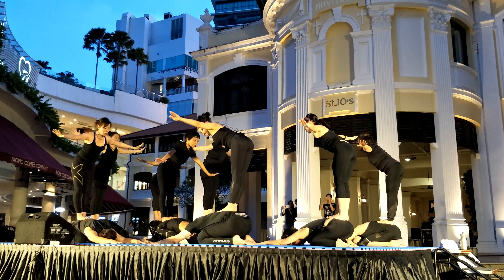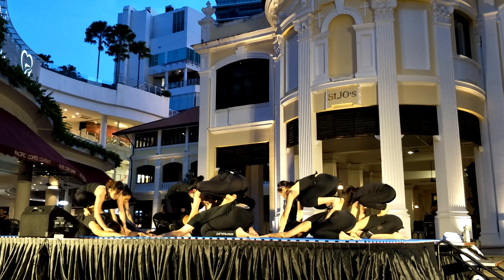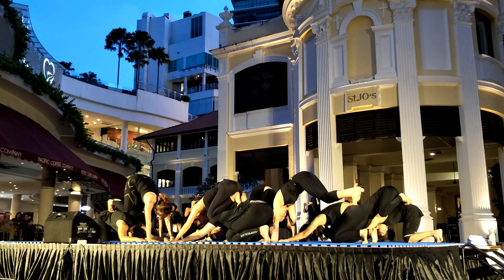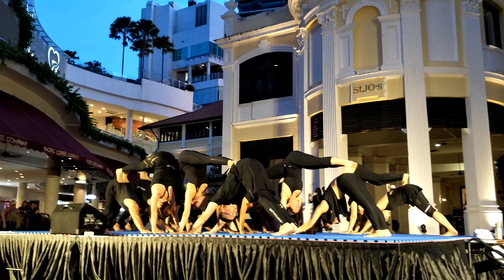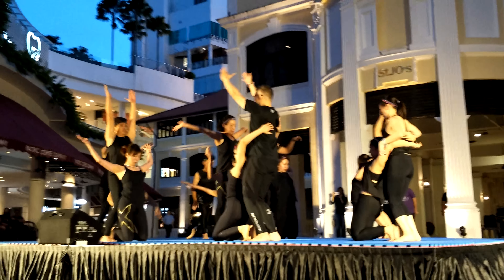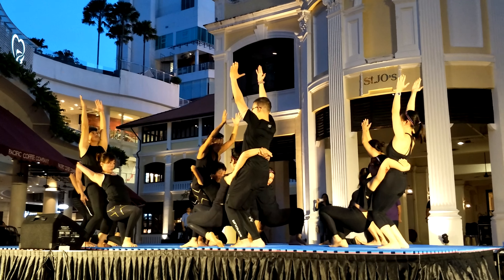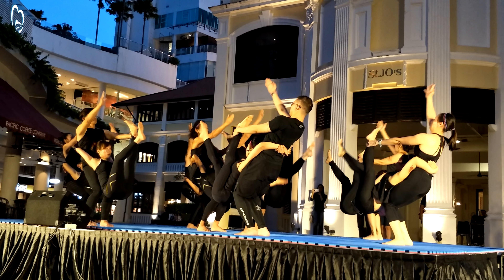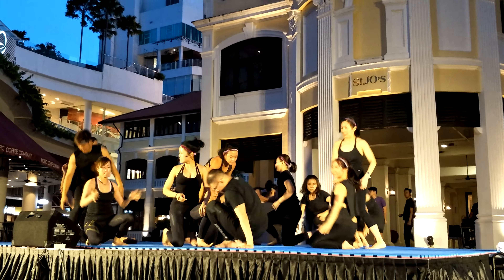2017 Sept 30 - Yoga Introducing by Kitty Ng at Gurney Paragon Penang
Marvelous Yoga in Penang